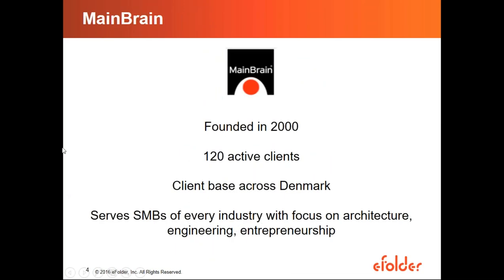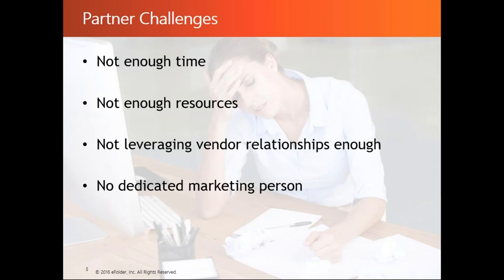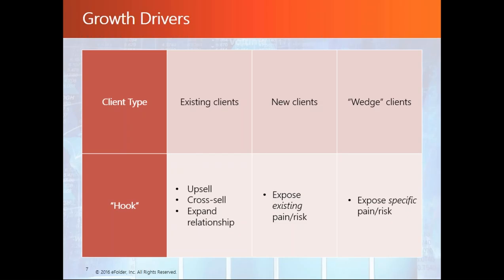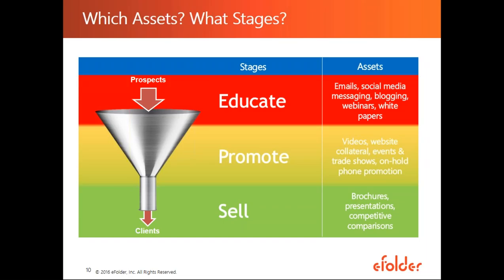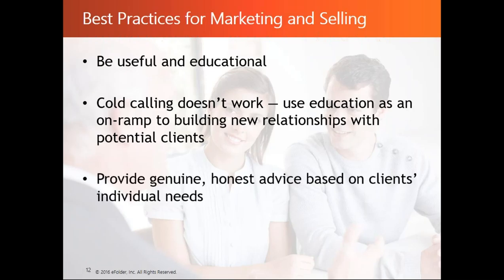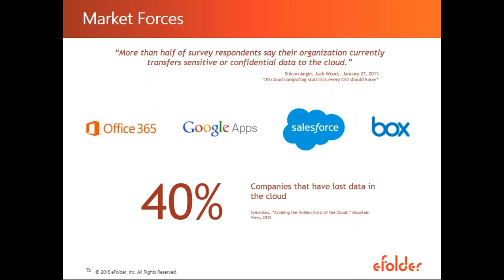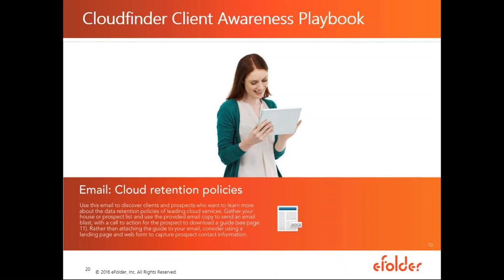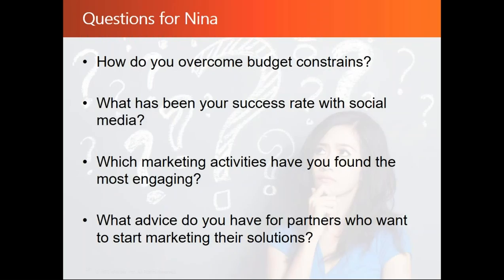eFolder Expert Series- Selling New Services To Clients (EMEA)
Bringing new services to market can be challenging. Learn how other MSPs market their innovative product offerings to grow their business and gain a competitive edge.